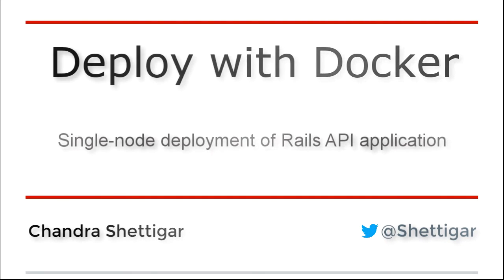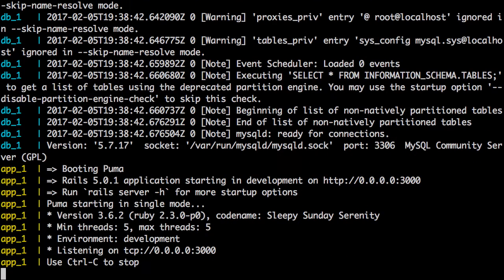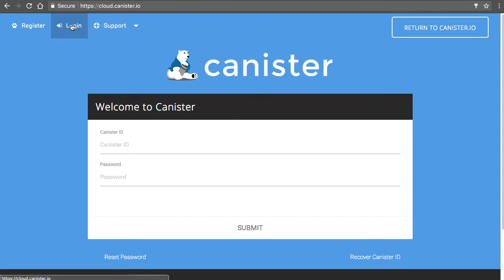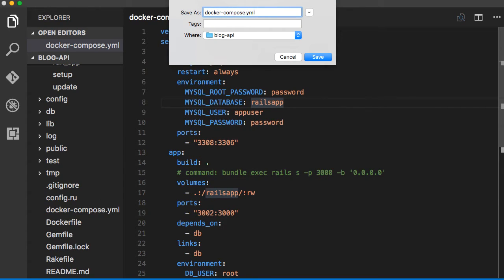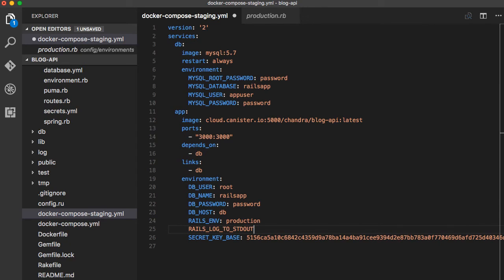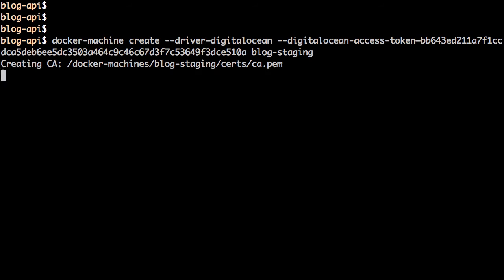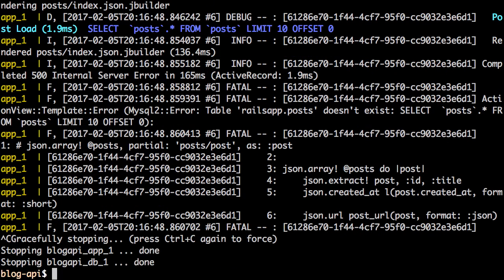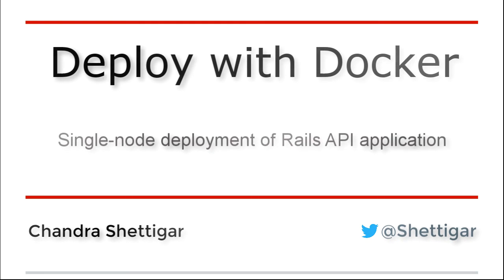Deploy with Docker: Single-node deployment of Rails API - Episode #5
In this episode we will learn how to setup an application environment (single-node stack) in a cloud using docker machine and deploy rails API application with docker & docker compose.

Rails API application that we are going to deploy is the one I wrote in episode #4

Following are the steps to walk through,

1. Prepare the Rails API application for deployment
2. Create a repository on canister.io for the API application images
3. Create a docker compose for the new deployment environment
4. Provision a new app server machine (droplet) on digital-ocean  using docker machine
5. Deploy with docker compose and test

Author:

Chandra Shettigar | Producer of | Software Engineer with over decade of experience writing softwares - web & mobile apps.